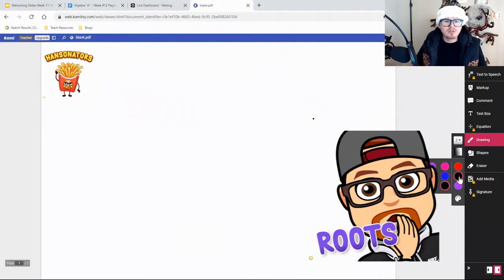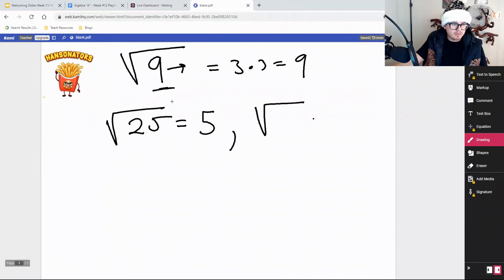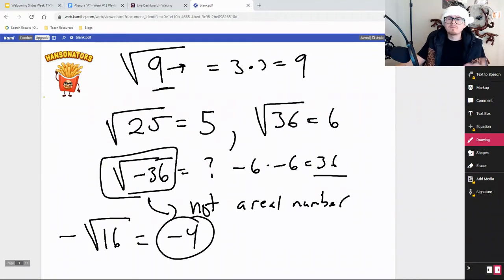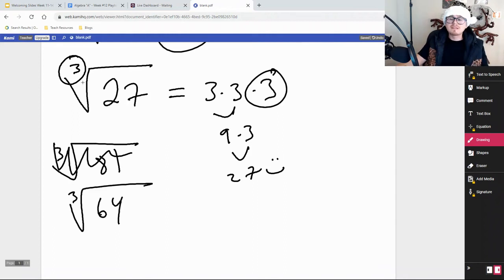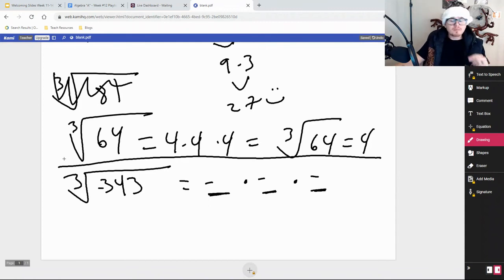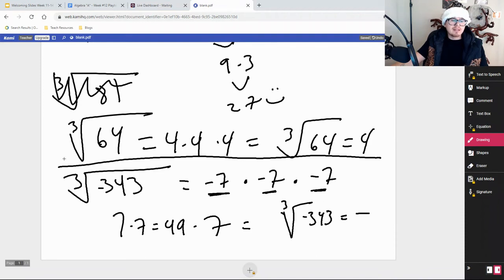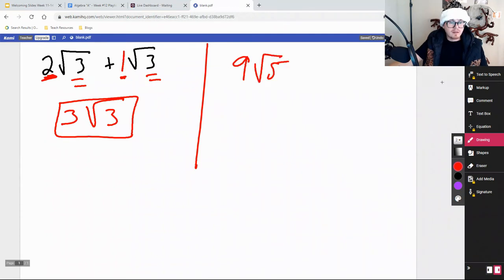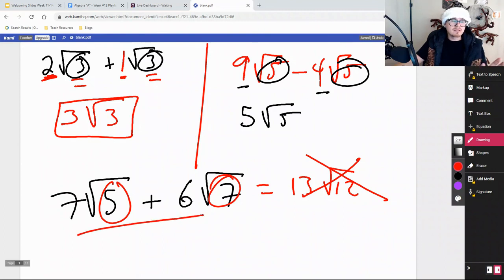Introduction Square Roots and Cubic Roots - Fan Request Video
Per the request of the OG Hansonator, I'm going to cover the basics of square roots and cubic roots. Understanding what these are and the basic vocab is KEY. Don't get confused with negative signs!